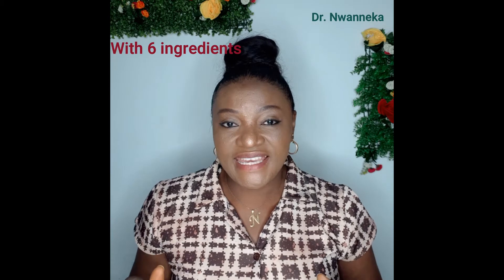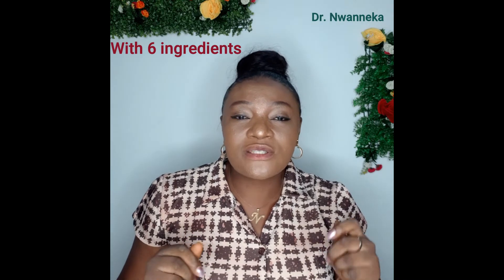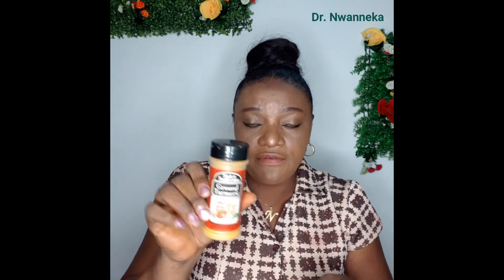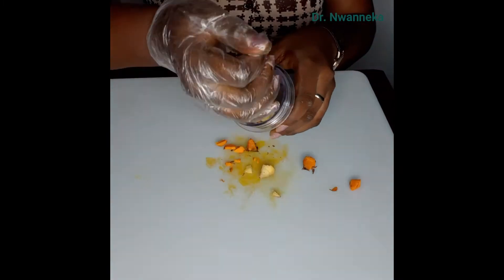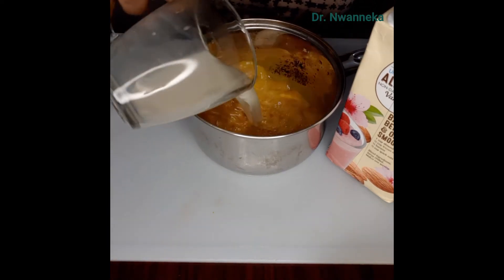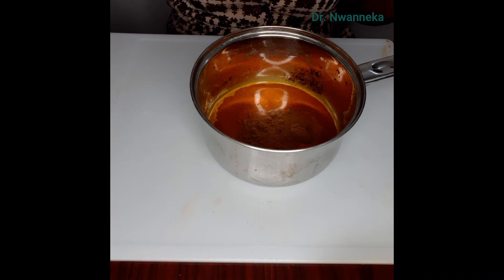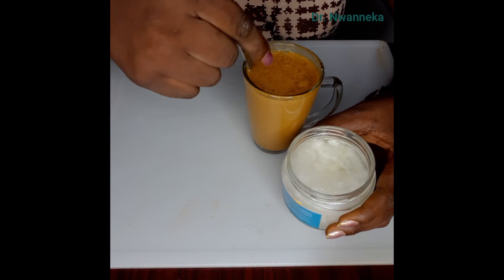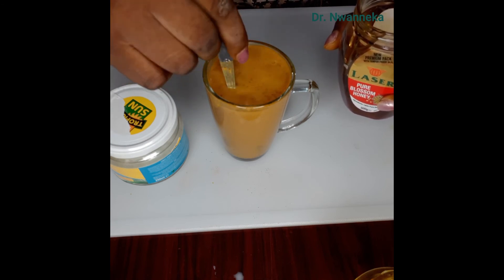Golden Milk - For Weight loss/Anti-Aging/Anti-depressants/Joint Pain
Anti-Aging drink/Immune Booster for Weight Loss and Healthy Living - Dr. Nwanneka. This drink is delicious and you will love it. Helps you sleep like a baby as it relaxes your nerves. It is said to help with Joint pain, depression and inflammations too.